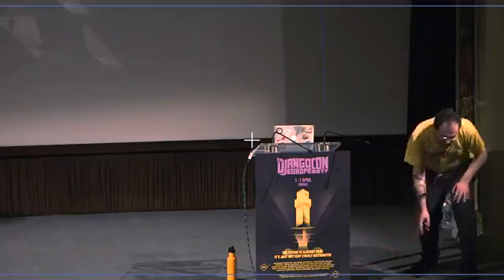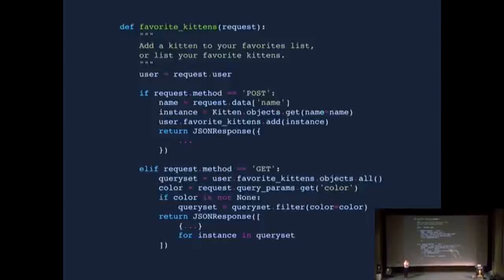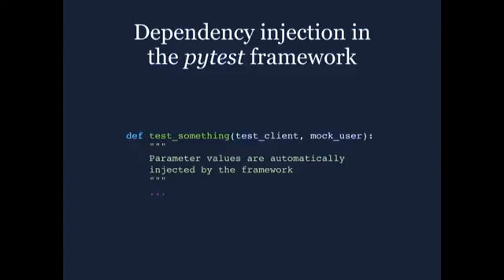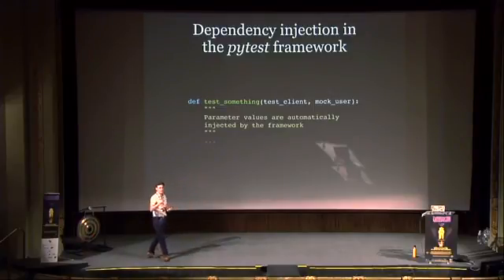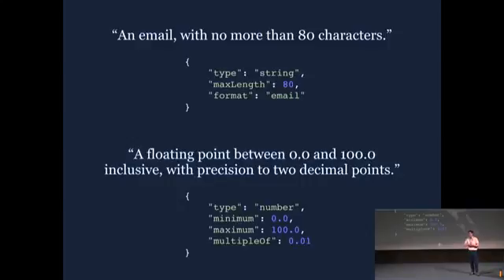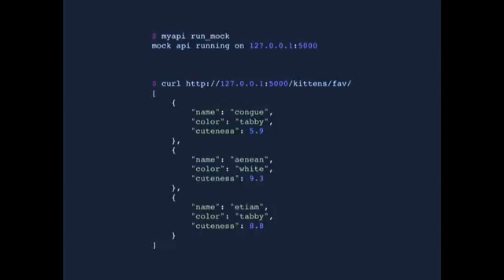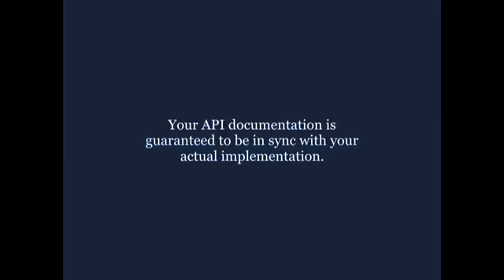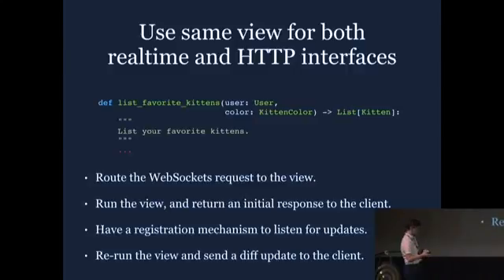5 Level up! Rethinking the Web API framework b